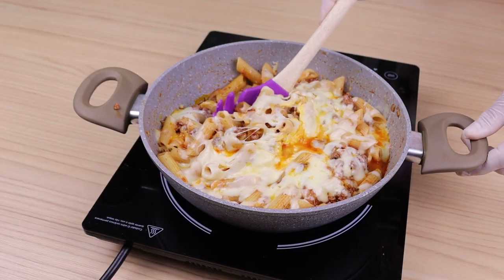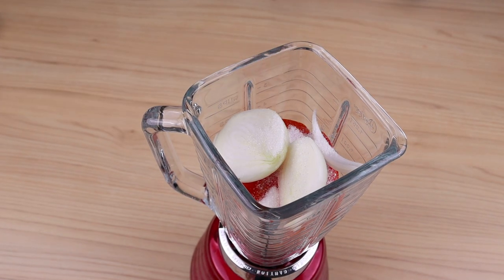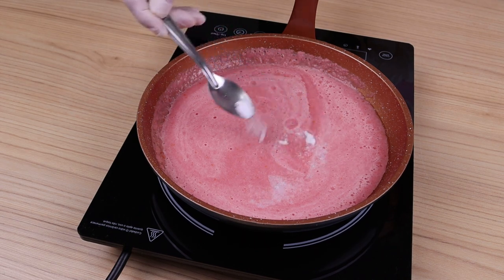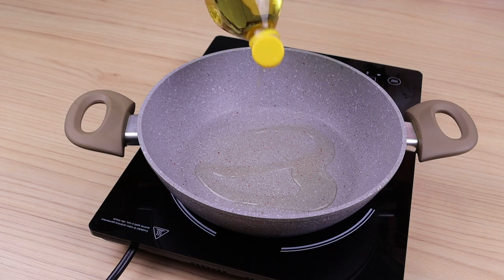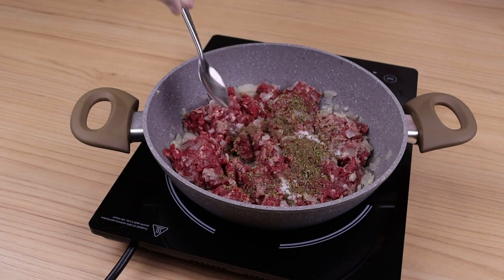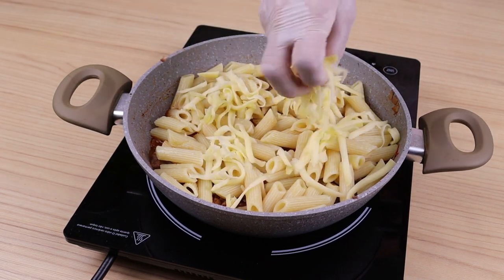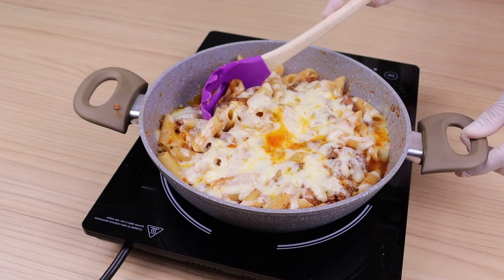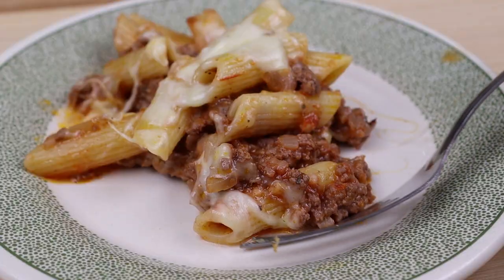Prepare these macaroni with meat and cheese, your family will love them!